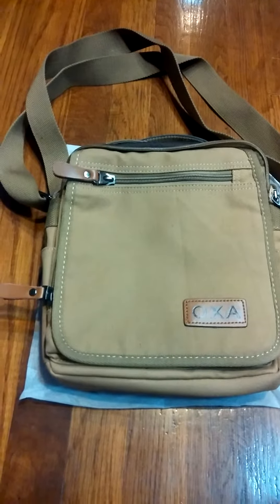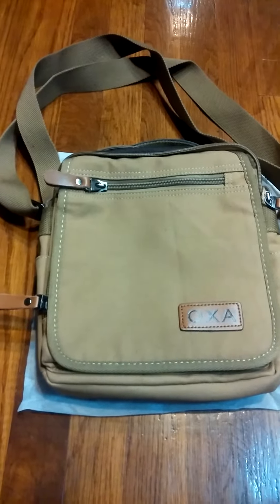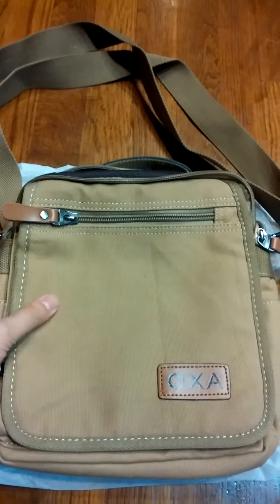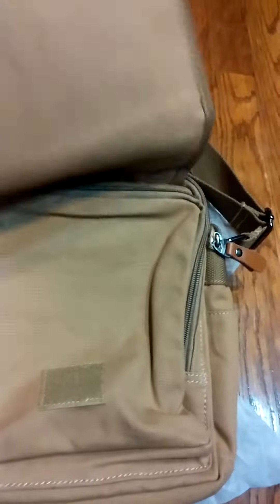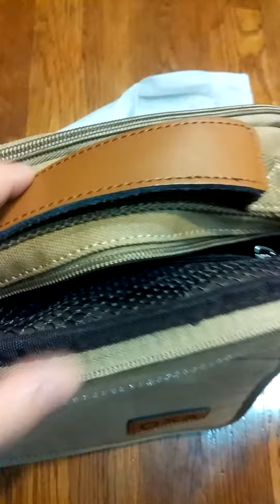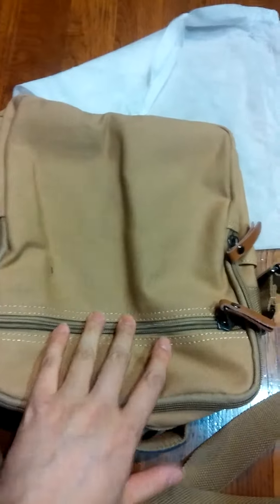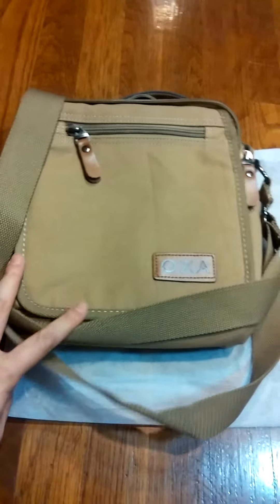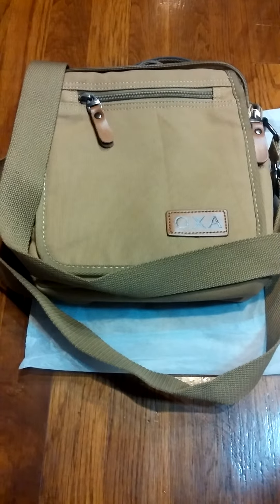OXA Men's Vintage Classic Messenger Bag Reiew